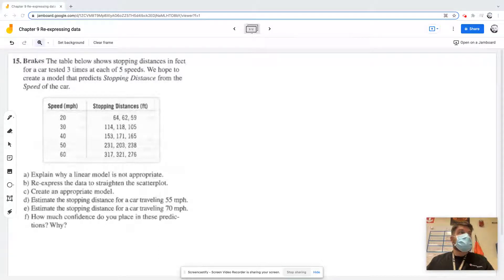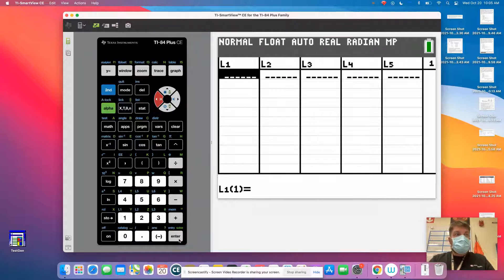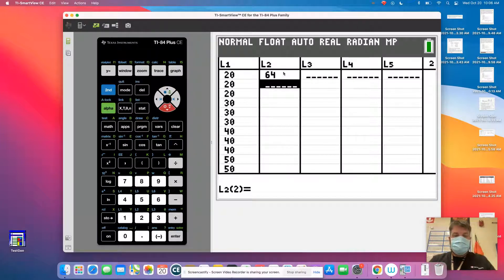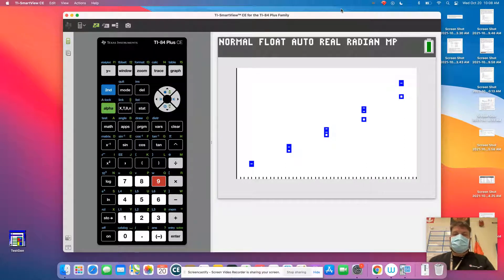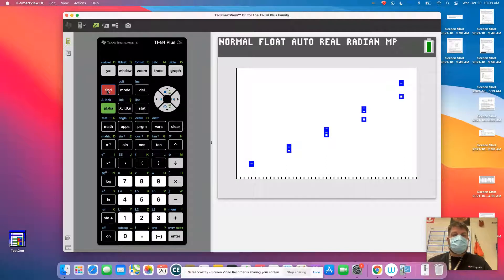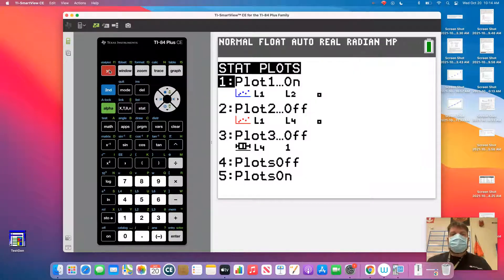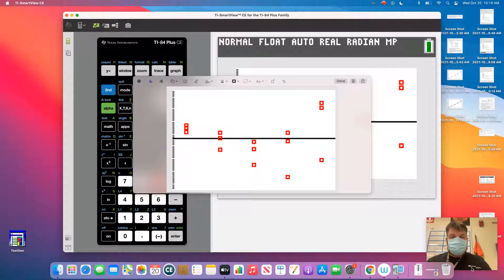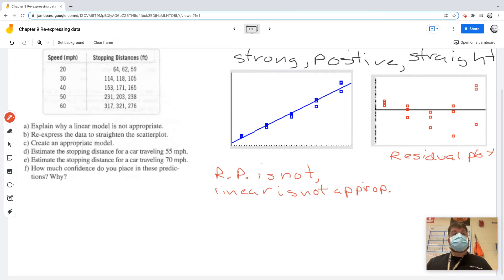AP Stats Chapter 9 Re-expressing Data Problem 15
In this video, Tom Adams shows student how to edit data, create scatter plots, and create residual plots on a TI-84 CE calculator while completing this statistics problem.

Brakes: The table below shows stopping distances in feet for a car tested 3 times at each of 5 speeds.

We hope to create a model that predicts Stopping Distance from the Speed of the car.

a) Explain why a linear model is not appropriate.
b) Re-express the data to straighten the scatterplot.
c) Create an appropriate model.
d) Estimate the stopping distance for a car traveling 55 mph.
e) Estimate the stopping distance for a car traveling 70 mph.
f) How much confidence do you place in these predictions? Why?